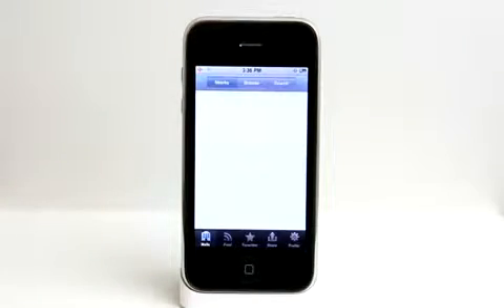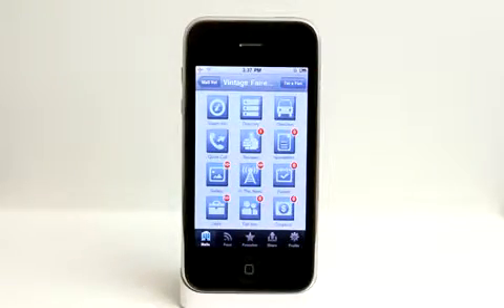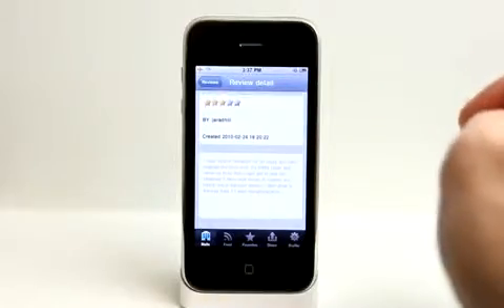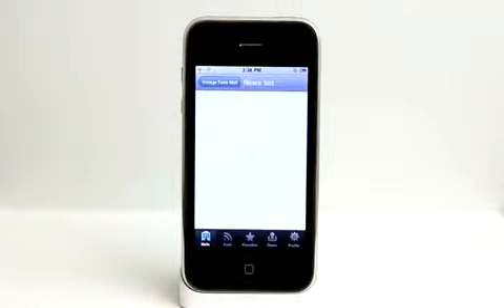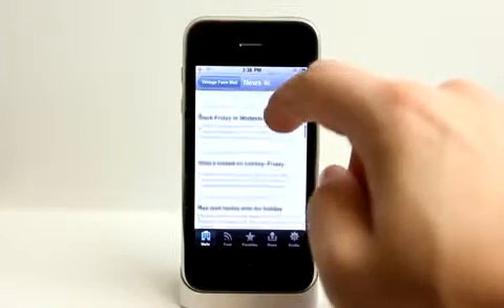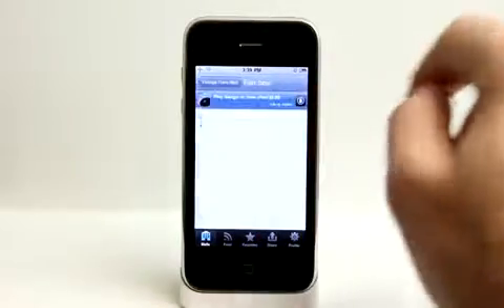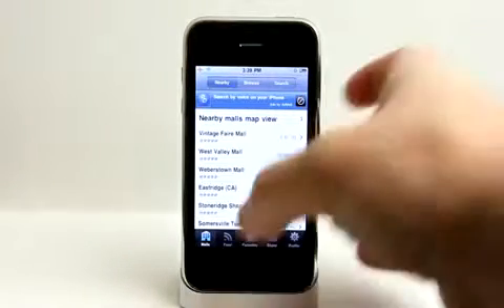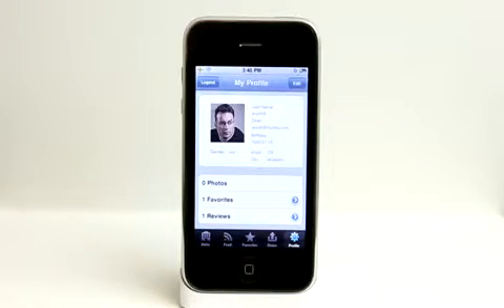Mall Bulletin iPhone App Demo - DailyAppShow1550